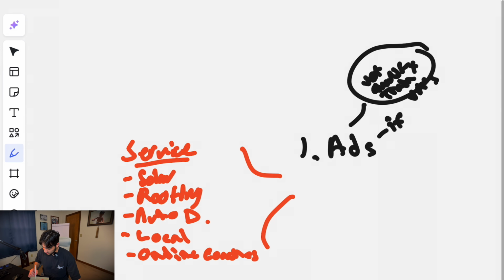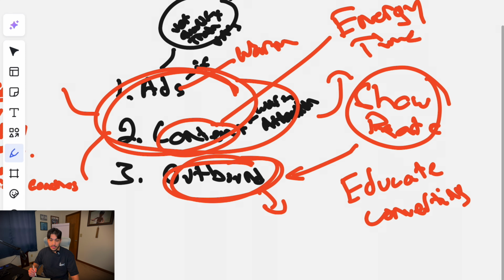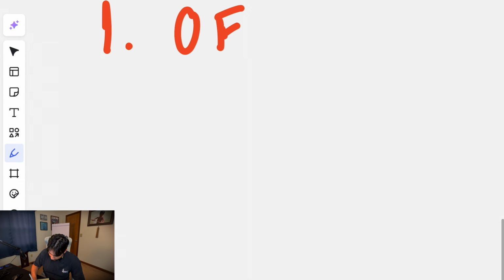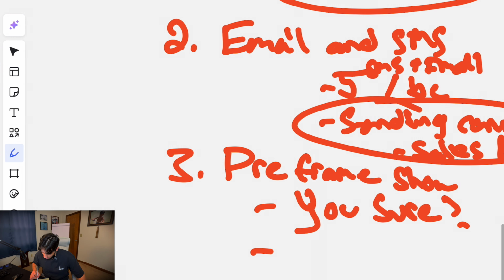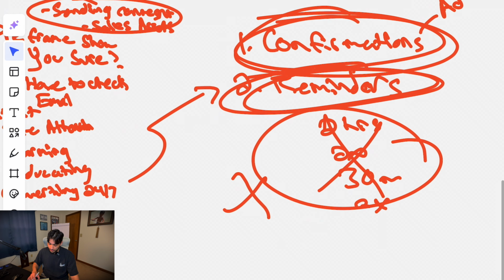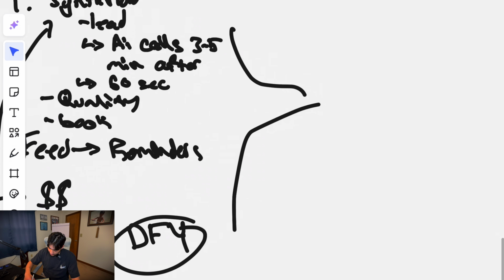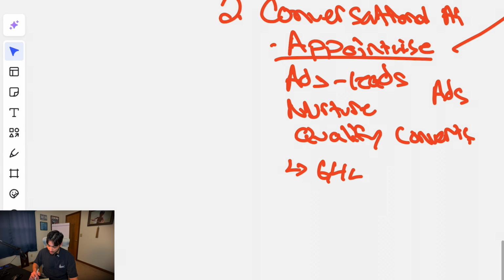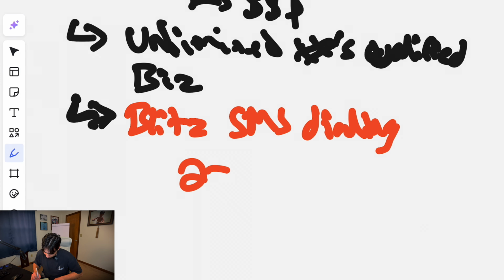'Ai Outbound Machine' Is An EASY WAY To BOOK 100+ SMMA Appointments EACH MONTH (80% Show Rate)